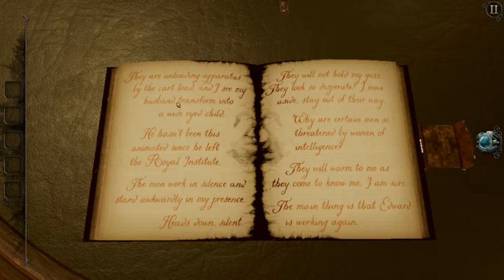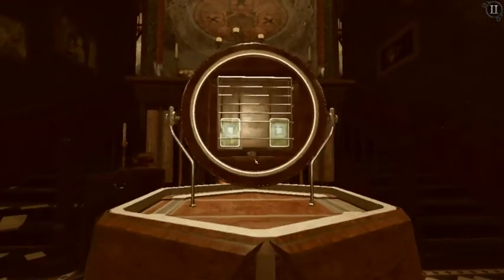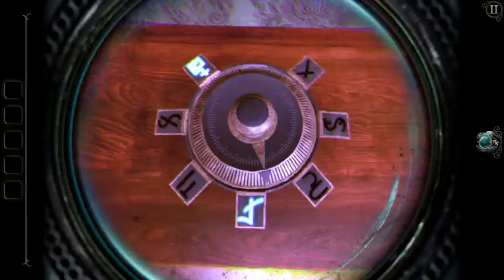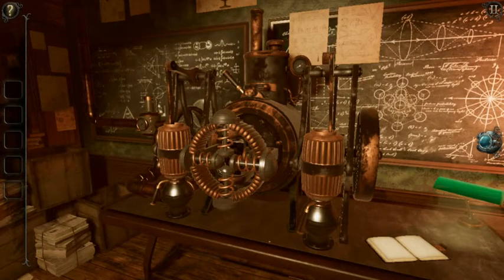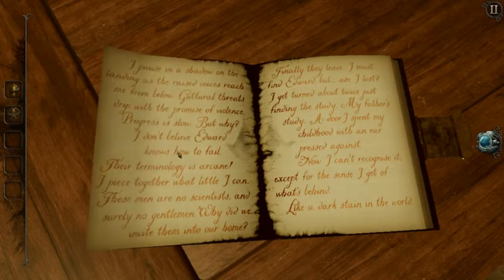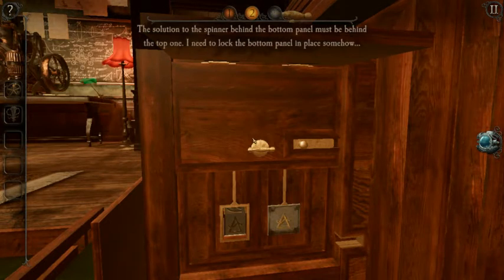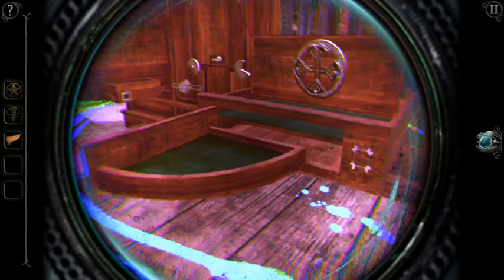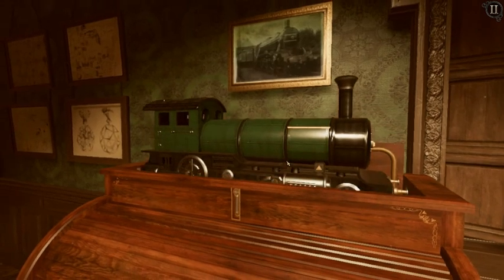THE ROOM 4 1/4 20/8/21